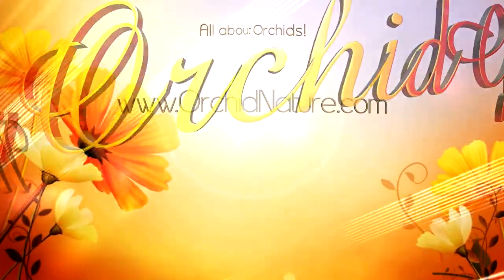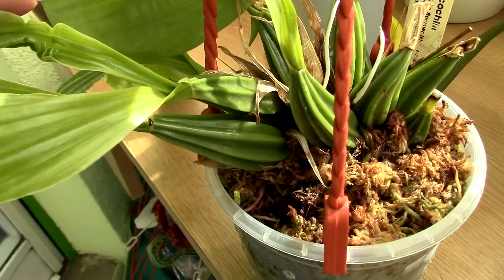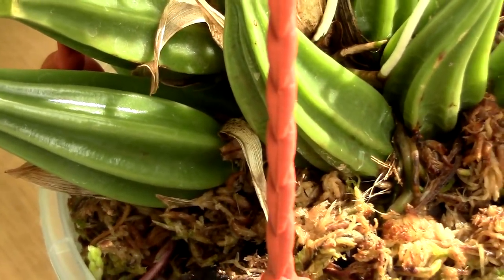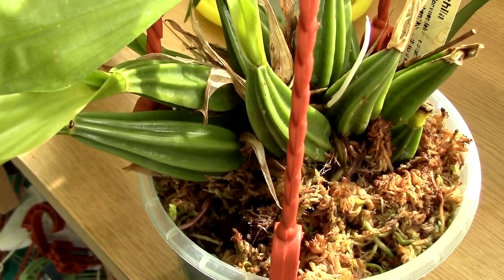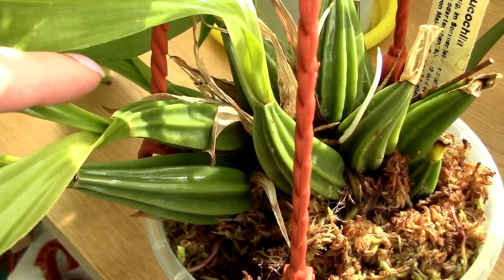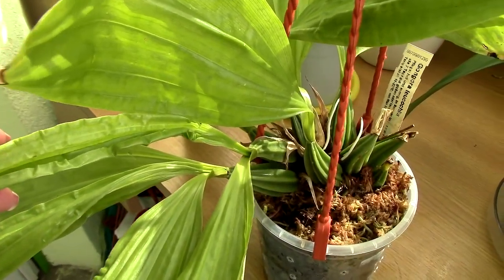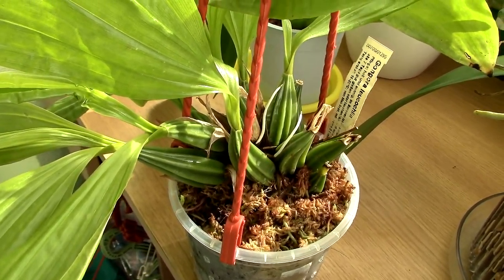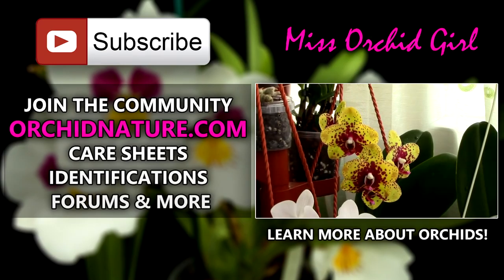Ingrown flower spike on Gongora leucochilla Orchid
Here is an update on my Gongora leucochilla orchid which is doing super well unlike the first one I got. I have found a flower spike as well, problem is that it was growing inside the pot so I had to dig it out a bit.

So take this as a little warning and keep an eye on your Gongoras, try potting them up a bit to avoid this. They usually don't grow spikes inside the pot, but they are pendent.